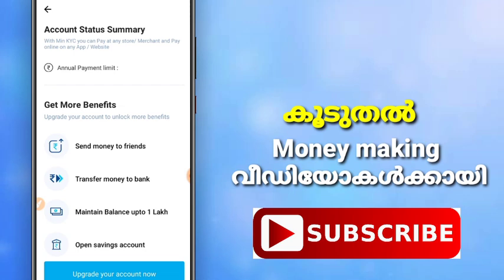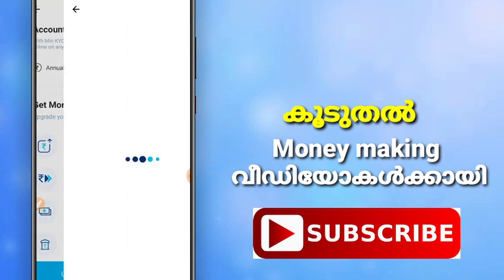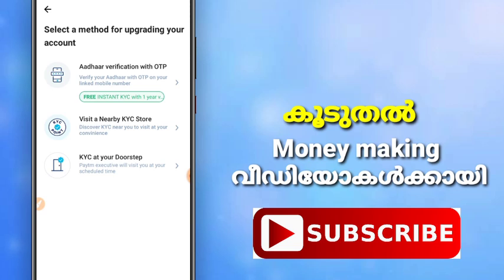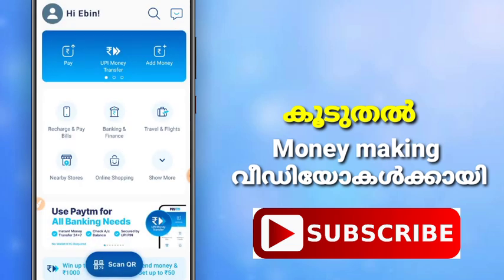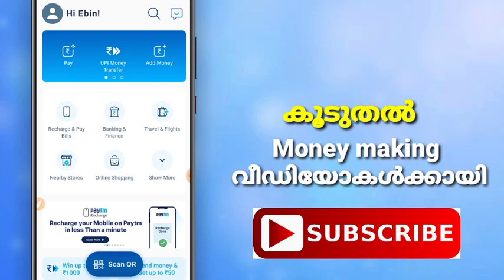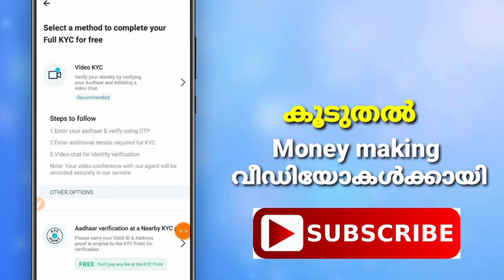₹1000 വരെ ഫ്രീയായി കിട്ടുന്ന offer || Paytm Video KYC || Paytm cash || Ebin tech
1. Paytm ₹1000 cashback offer

2. Paytm Video KYC

3. Paytm Sticker Cashback offer

Taxxal full video Link:-

Refer Code:-

(Must Use Refer code to get Rs 20 Signup Bonus)

2BD3A3DBB2

App link:-

(or search EBIN TECH on Telegram)

Some other Videos to Earn money

SURVEY ചെയ്തു 3600 രൂപ ഉണ്ടാക്കാം

Rs 50 SIGNUP BONUS Website

NOTE: THIS VIDEO IS ONLY FOR EDUCATIONAL AND INFORMATIONAL PURPOSES. I Ebin from EBIN TECH channel can't guarantee that you will make money from this or any of my video.